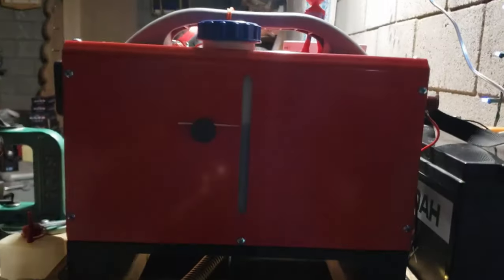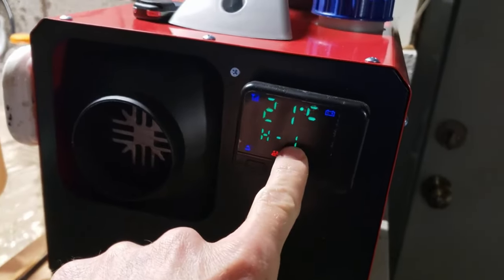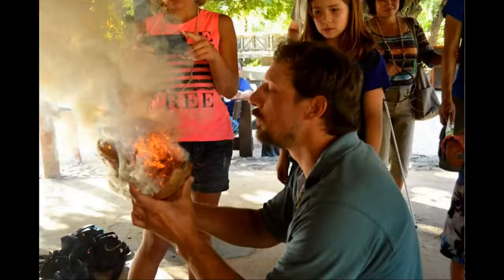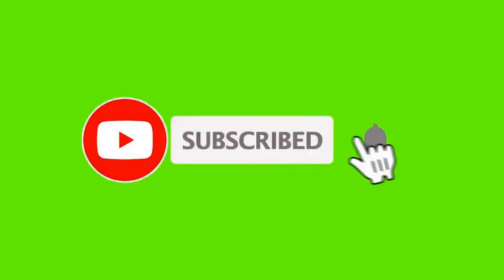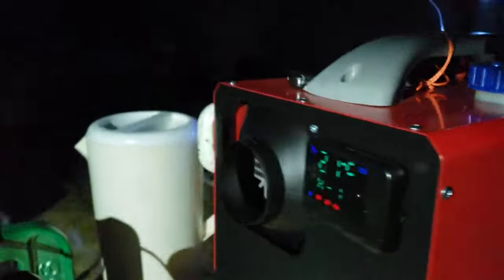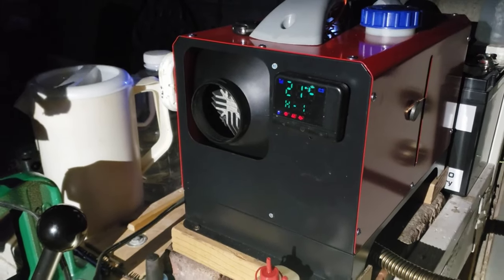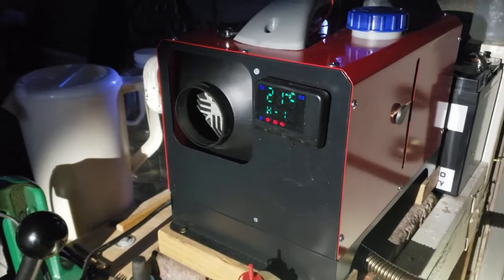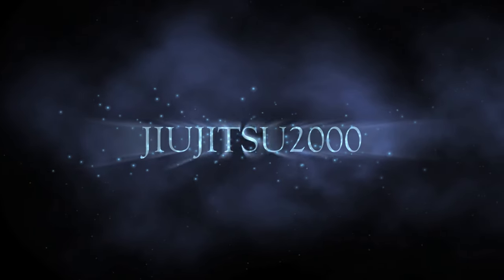VEVOR Chinese Diesel Heater - 12 Hour Alpine Low Setting - Fuel Economy Run Test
In this video I'll test my VEVOR All in One 8KW Diesel Heater 12V on the lowest setting for 12 hours. Enjoy!

    · All-in-one Diesel Heater: Heater Power: 8KW; Rated Voltage: 12V; Working Temperature: -40 °C - +80 °C / 40 - 176 ℉. Fuel Consumption: 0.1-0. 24 (L/H); Fuel Gasoline: Diesel Only. We have got you covered with this diesel air heater to warm your car and remove the windows' frost on cold winter days. With fast heating and low noise, the aluminum heater runs smoothly in any harsh environment.

    · LCD & Remote Control: Our diesel parking heater is equipped with an intelligent LCD monitor and remote control. Once activated, the heater's timer and thermostat can be automatically or manually adjusted by the built-in LCD panel. Moreover, You can change the temperature via remote control, allowing you to warm the car before entering it on the cold winter morning.

    · Professional Internal Structure: Our all-in-one diesel air heater is made of aluminum for excellent protection. The combustion chamber, the base, and the heat-dissipating scale are all sand-blasted aluminum parts. It is integrally formed, featuring uniform heat dissipation, fast heat. The muffler is a great way to reduce noise and give you a quiet space.

    · Effortless Installation: The fuel tank, heater, and fuel pump of the diesel parking heater have been installed as a whole, which makes your installation very convenient. With complete accessories: 1 x All-in-one Diesel Heater, 1 x Remote Control, 1 x Silencer, 1 x Wiring Harness, 1 x Air Filter, 1 x Intake & Outlet Pipe, 1 x Exhaust Pipe, 1 x Installation Kit. The full accessories set makes it a breeze to install this parking heater in your vehicle. It can be flexibly installed in the passenger room, trunk, or under the container.

    · Wide Application: As a warming companion for any diesel vehicle, the bunk heater is widely used to heat the cabs of cars, RVs, caravans, trucks, ships, etc. This heating device blows out warm air independently without causing wear and tear or carbon deposits in the engine, thus prolonging engine life by 30%. With the compact and portable design, it is also an excellent choice for home and shop.